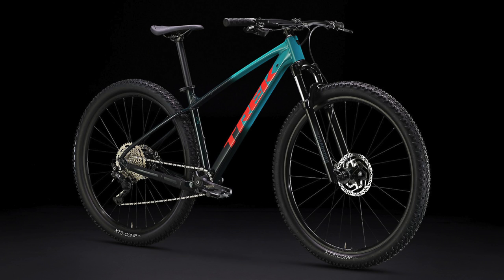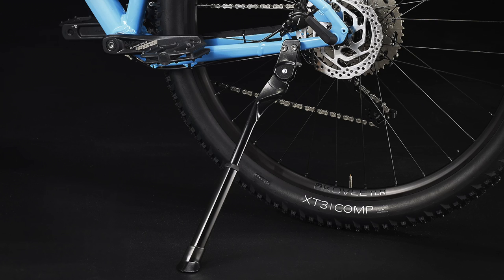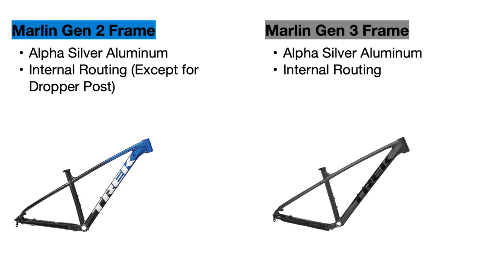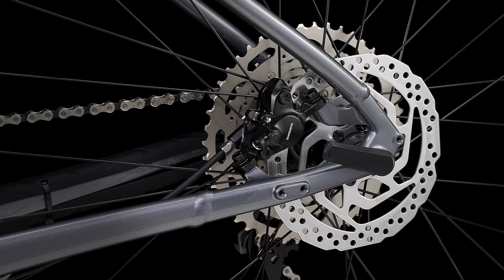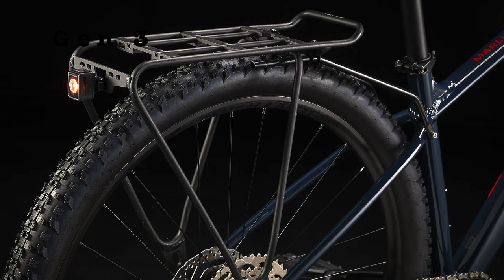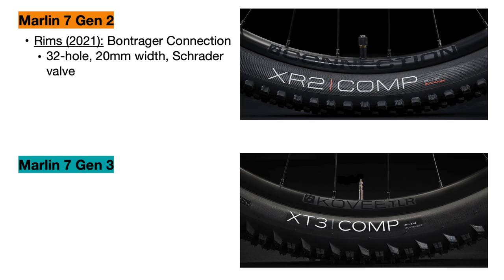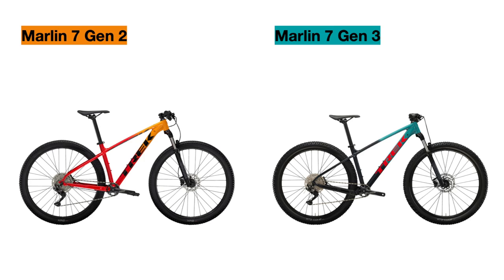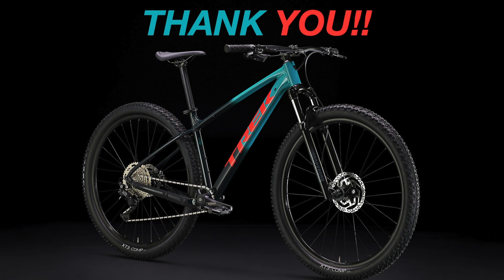2023 TREK MARLIN 7 GEN 3!! What’s New??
In this video I cover all the updates and changes to the Trek Marlin 7 from 2022 to 2023. The bike in this video is specifically the 2023 Trek Marlin 7 Gen 3, and it has a brand new, redesigned frame with modern geometry that is much better for hardtail mountain biking. Check out this video and my channel to see all the changes to these awesome bikes!! (Marlin 8 gen 3 video coming out soon!)

0:00 Intro / Background
1:25 New Frame
2:42 Other Updates
5:47 End Table / Thoughts